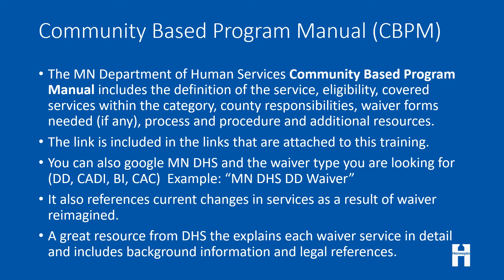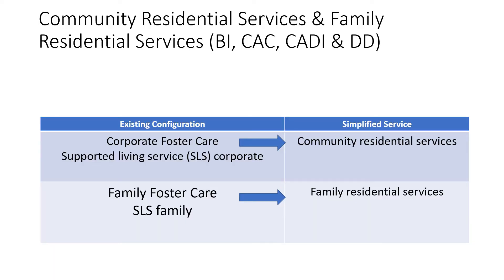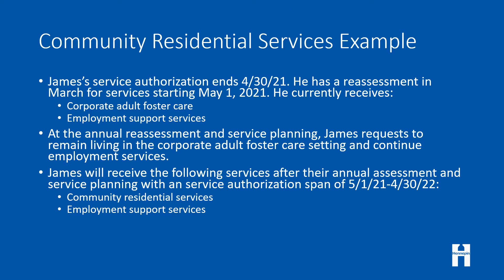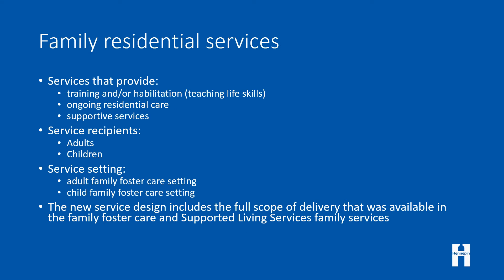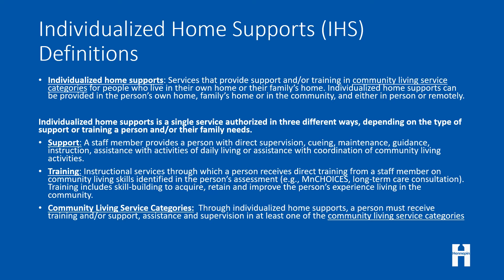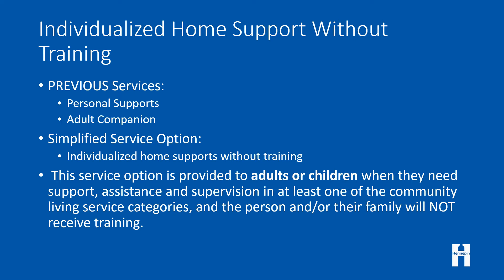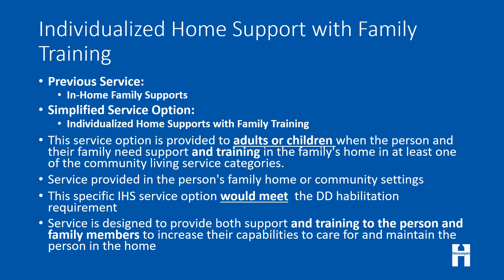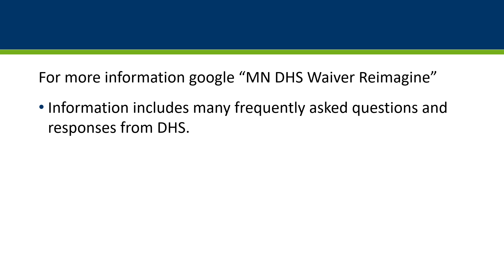WR Streamlining of Services1